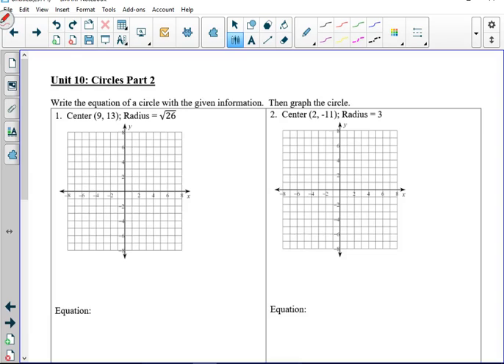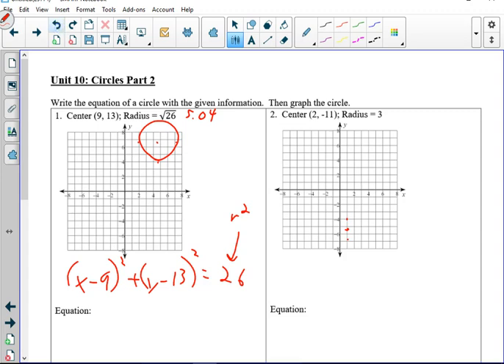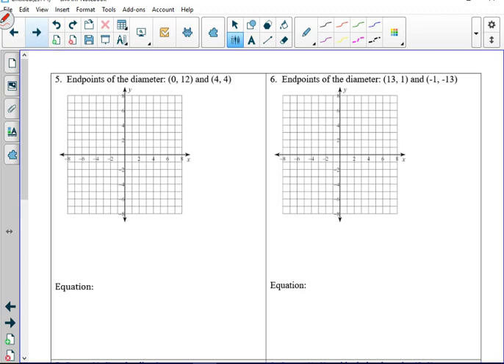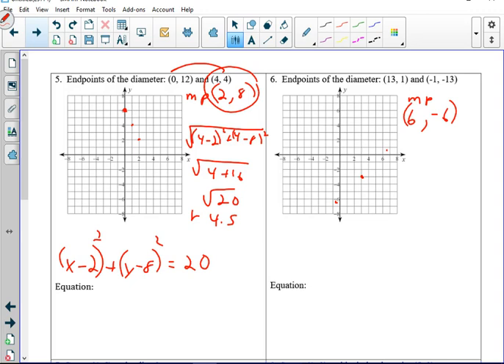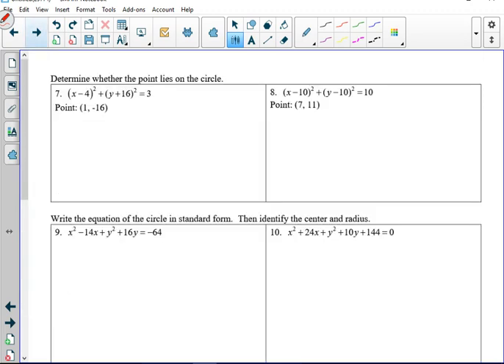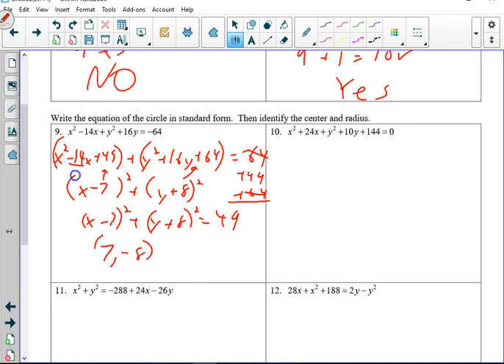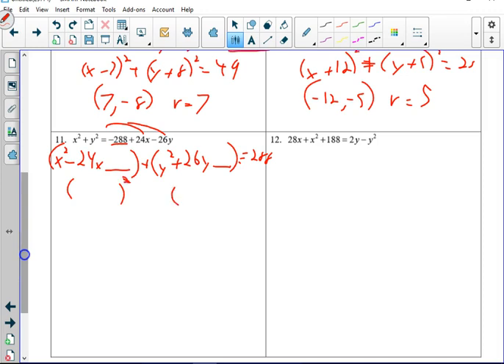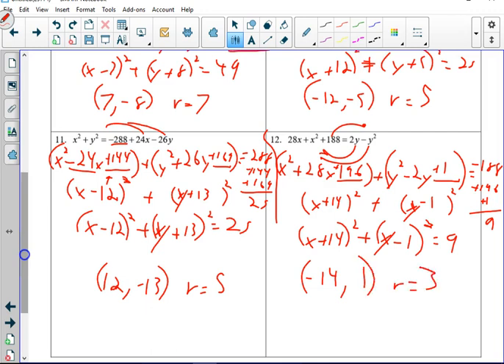geometry b final review unit 10